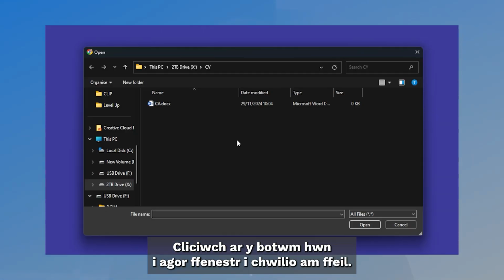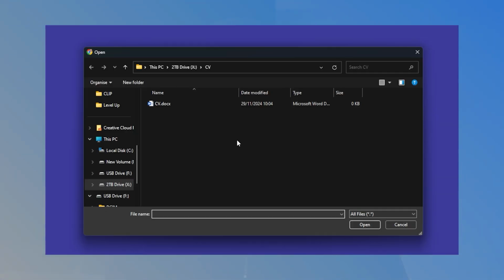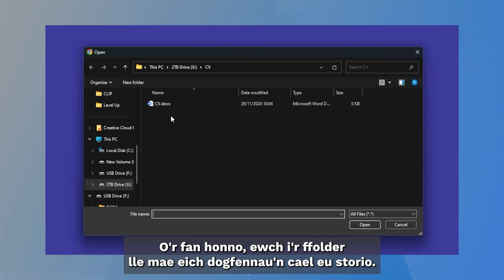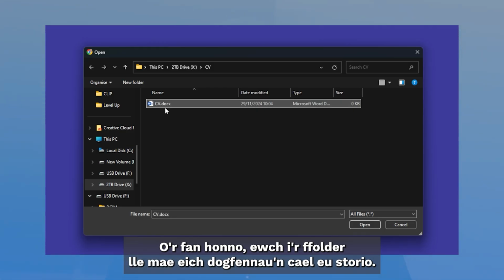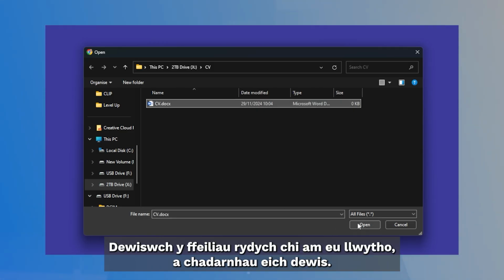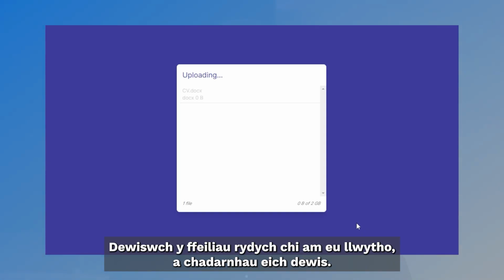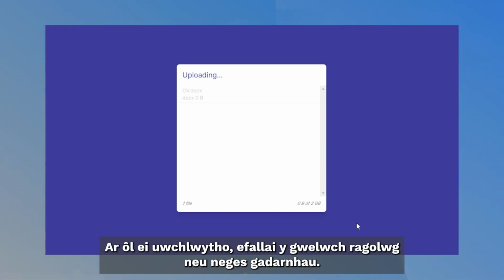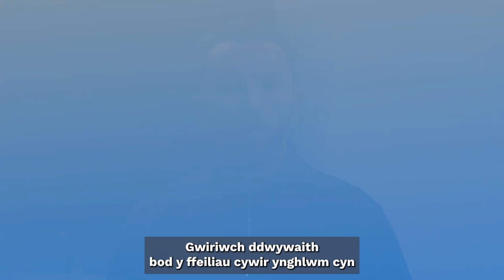Uploading information - Lanlwytho gwybodaeth